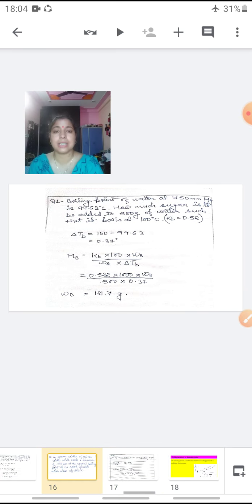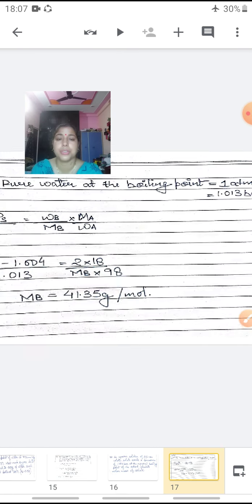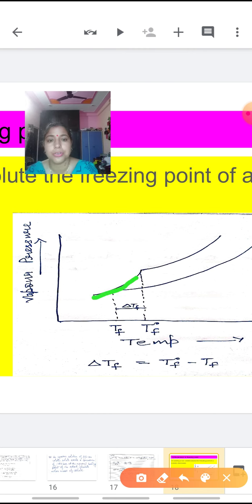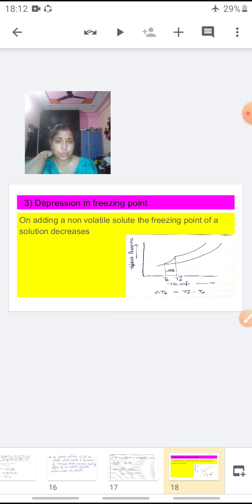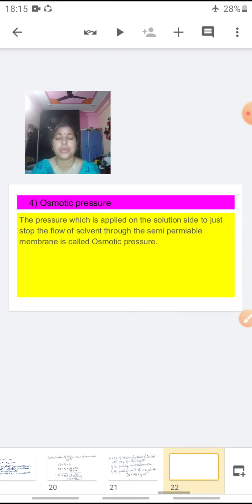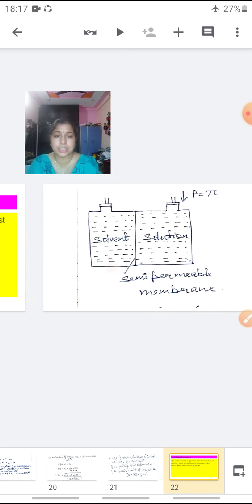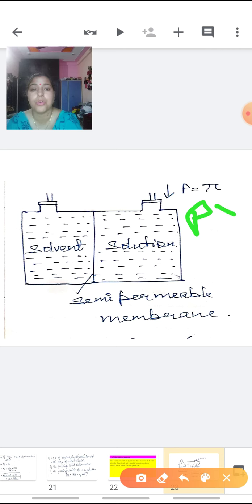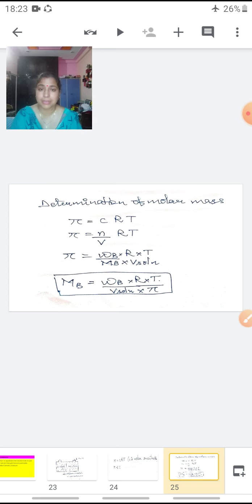Class 12 | Chemistry Chapter 1 : Solutions Depression in freezing point | 7 May 2020